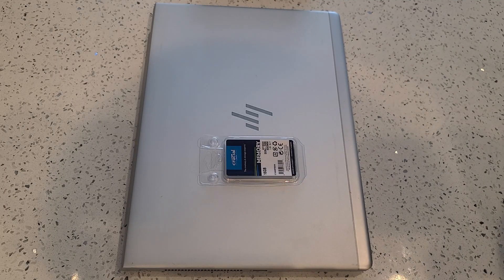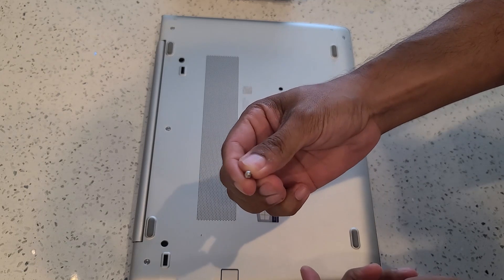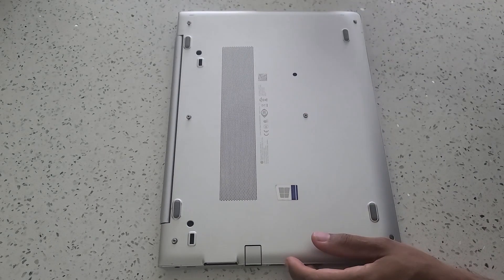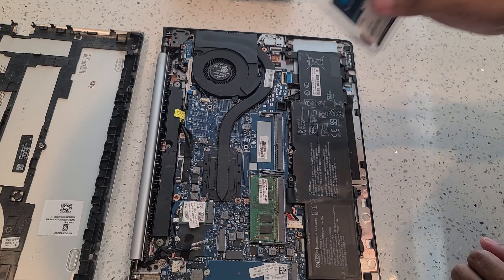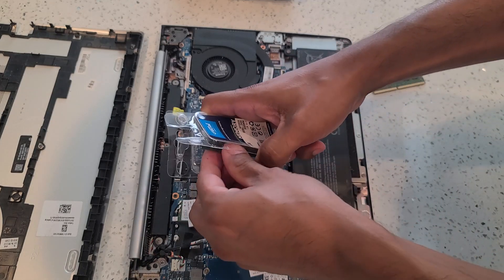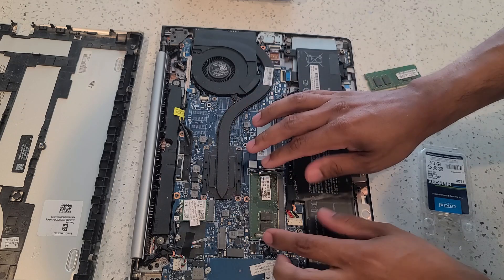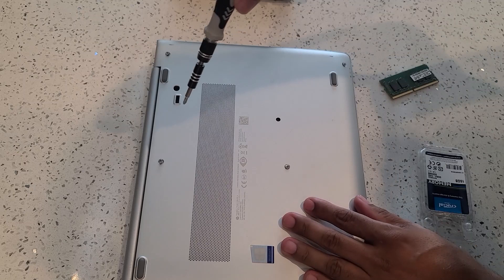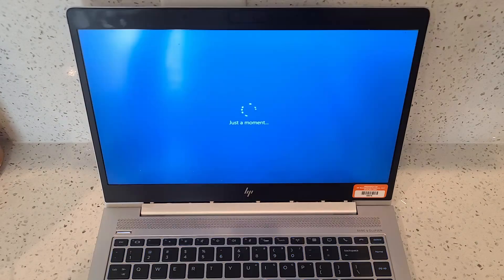Memory card install for HP 840 G6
This video will show you how to add RAM to your HP 840 G6 Laptop